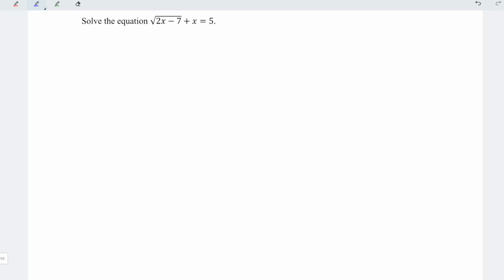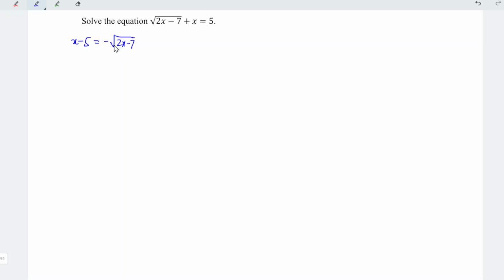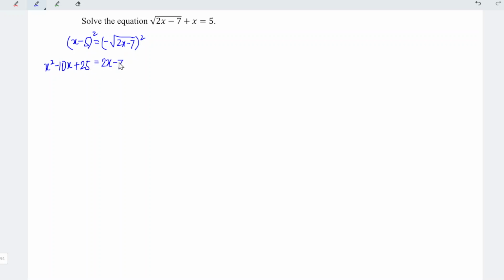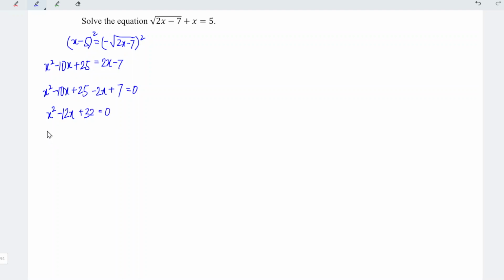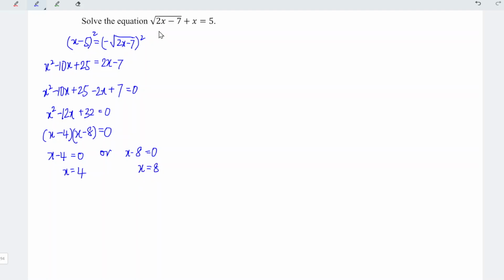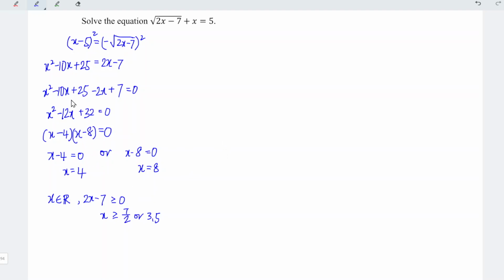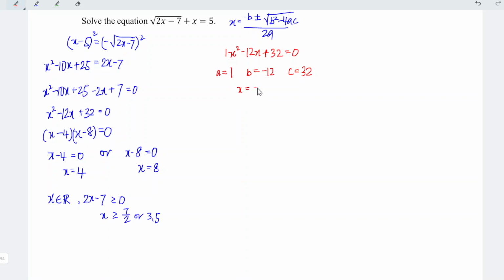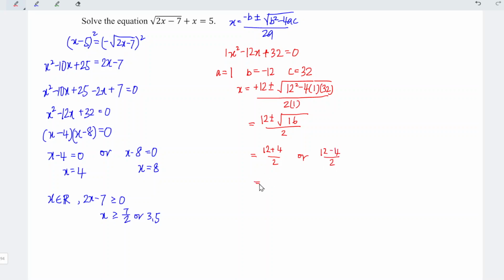Solve the equation square root 2x-7+x=5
Solve the equation sqrt(2x-7)+x=5.
Solve the equation √(2x-7)+x=5.